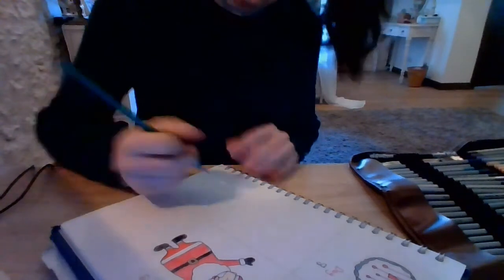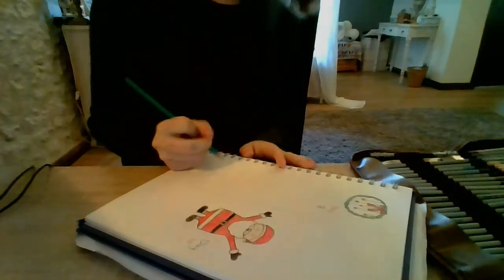Countdown to Christmas/Day 12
Hello everyone! Today is day 12 of our countdown to Christmas, we are half way there!